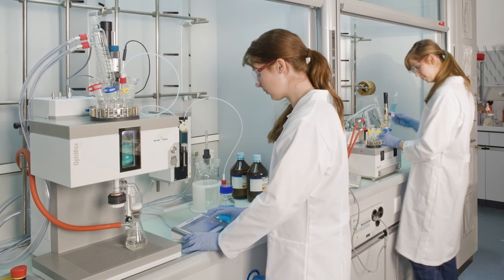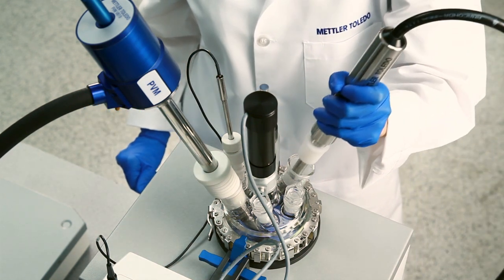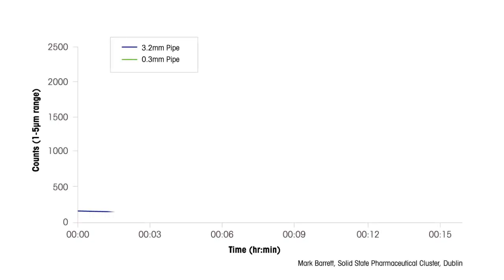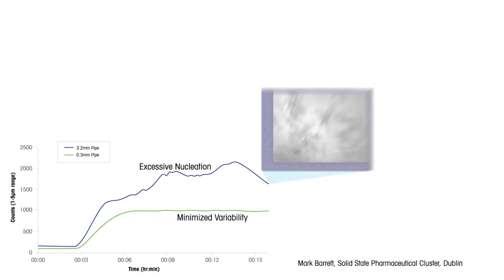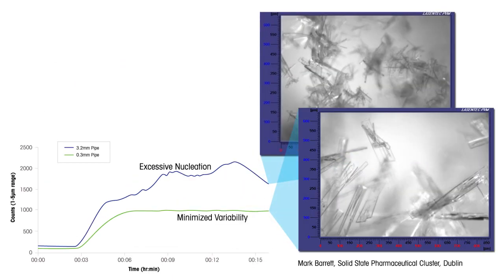Repeatable Crystallization Processes Developed by Chemists and Engineers – en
Chemists and Chemical Engineers developed repeatable crystallization processes. Researchers track rate and degree of change to particles as they naturally exist in the crystallization process. Engineers from University College Dublin (UCD) optimized mixing and solvent addition which eliminated excessive nucleation. This minimized variability and downstream filtration. A more consistent yield was produced from the repeatable crystallization process. Researchers from Excella Germany optimized crystallization cooling rates.

Important product attributes, such as crystal shape, size, and purity, are directly influenced by the choice of operating conditions during a crystallization. It is possible to repeatedly produce crystals of the correct shape, size, and purity while minimizing possible issues such as long filtration times or inadequate drying by understanding the crystallization process and selecting the correct process parameters.

Acting as purification and separation steps, having implications on the purity, yield, and particle size distribution, crystallization and precipitation are critical processing steps in chemical development. Many chemists have such short deadlines that they must base everyday decisions on past experience rather than understanding the crystals in situ, despite the significant advances crystallization has had over the past decade. A process can be developed as easily as crashing solids out of solution and transferring a non-robust process with inconsistencies in the purity, yield, and particle size distribution due to the complexity of crystallization.